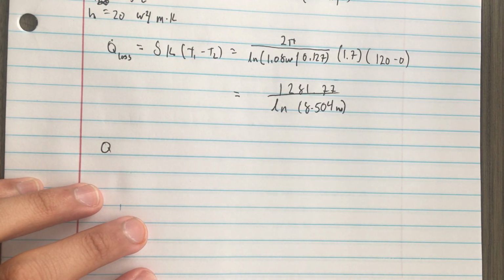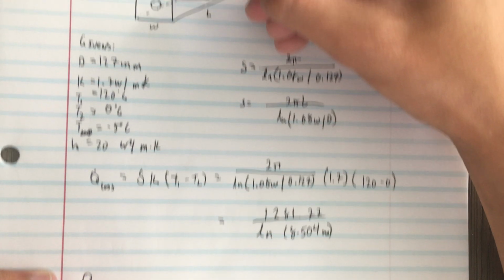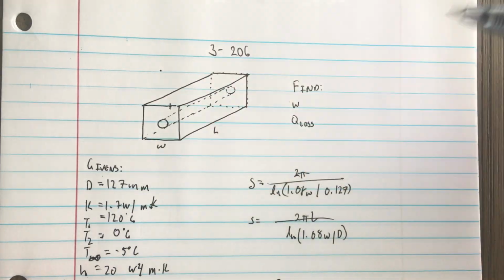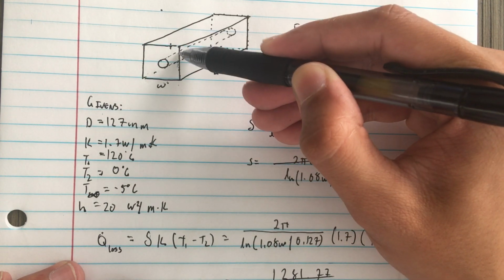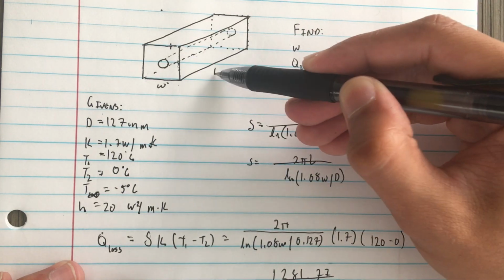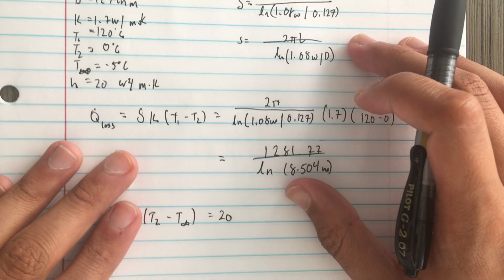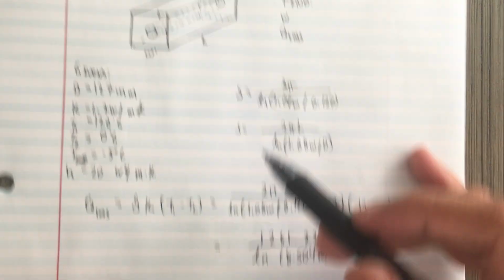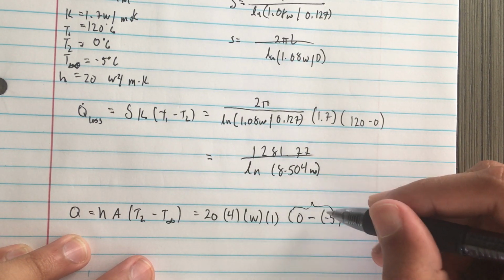Problem 3-206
In a combined heat and power (CHP) generation process, by-product heat is used for domestic or industrial heating purposes. Hot steam is carried from a CHP generation plant by a tube with diameter of 127 mm centered at a square cross section solid bar made of concrete with thermal conductivity of 1.7 W/m·K. The surface temperature of the tube is constant at 120°C, while the square concrete bar is exposed to air with temperature of –5°C and convection heat transfer coefficient of 20 W/m2·K. If the temperature difference between the outer surface of the square concrete bar and the ambient air is to be maintained at 5°C, determine the width of the square concrete bar and the rate of heat loss per meter length.